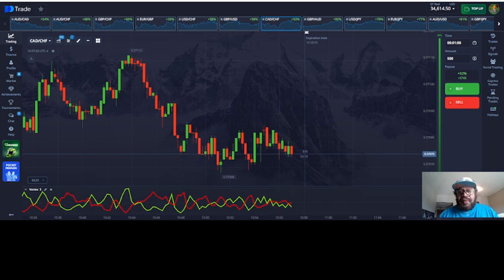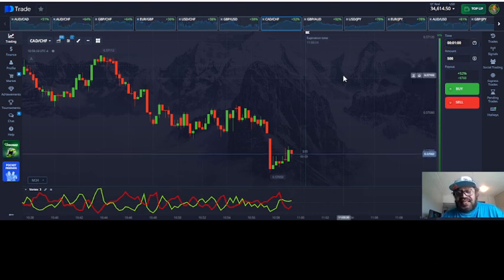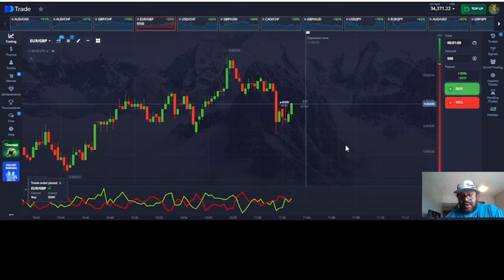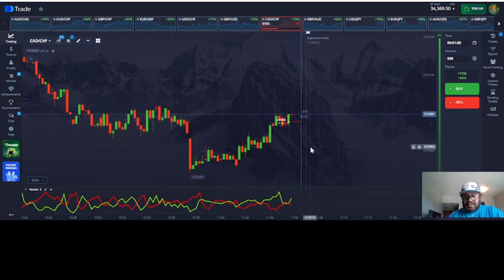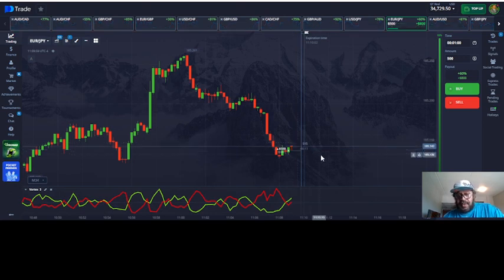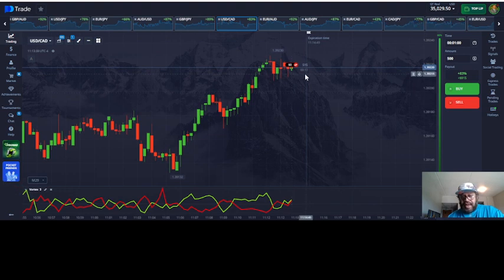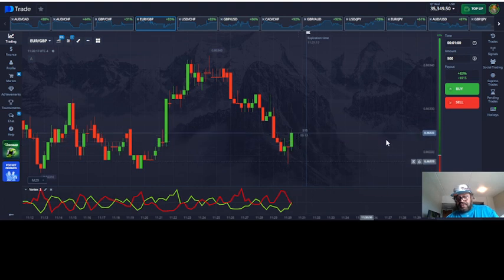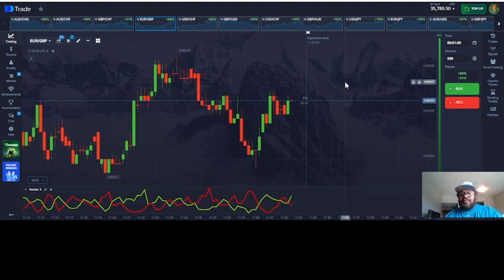1 INDICATOR ONLY Vortex Indicator Trading Strategy: Spot Trend Reversals & Momentum Shifts Early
Are you struggling to identify trend reversals before they become obvious to everyone else? In this video, we break down a powerful Vortex Indicator trading setup that many traders overlook when analyzing market momentum.

You'll learn how the +VI and -VI lines interact, what Vortex Indicator crossovers can reveal about potential trend changes, and how to combine the indicator with price action to improve trade analysis. Whether you trade stocks, forex, futures, crypto, or options, understanding momentum shifts can help you make more informed trading decisions.

In This Video:

✅ What the Vortex Indicator measures
✅ Understanding +VI and -VI crossovers
✅ Identifying potential trend reversals
✅ Using momentum confirmation techniques
✅ Combining Vortex Indicator with price action
✅ Risk management considerations
✅ Real chart examples and trade analysis

The Vortex Indicator is a versatile technical analysis tool that can help traders evaluate trend strength and changing market conditions. In this educational walkthrough, I'll show you how I incorporate it into my market analysis process and why it has become one of my favorite momentum indicators.

Link To Trading Platform In Video Comments/Bio